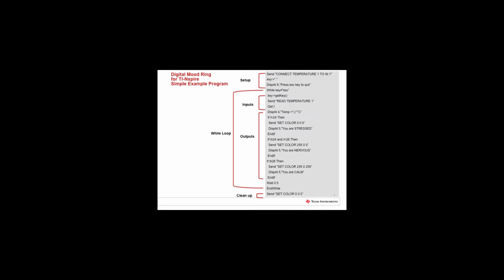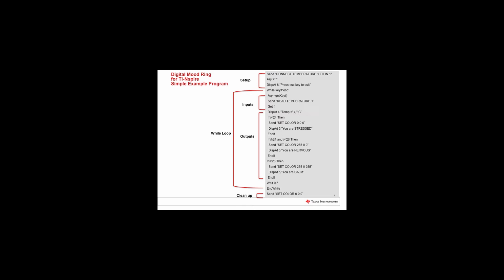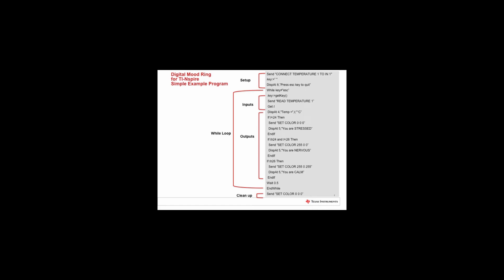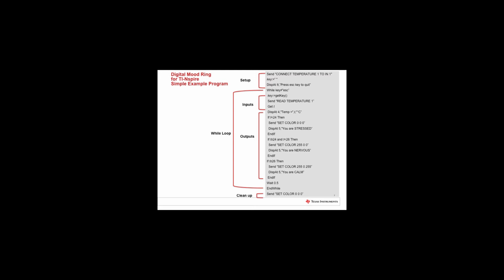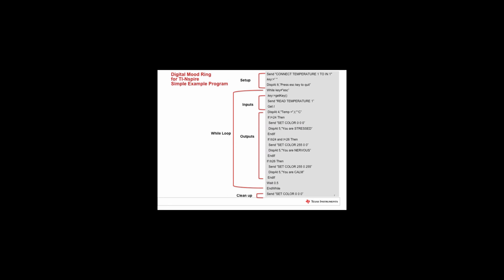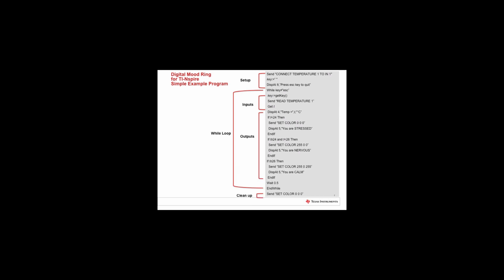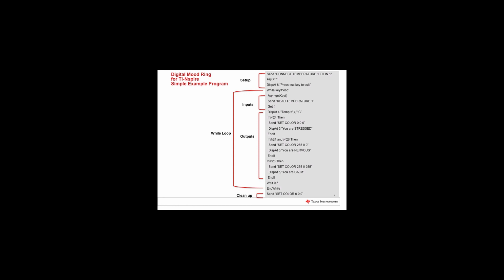Digital Mood Ring for TI-Nspire 12 Final Challenge